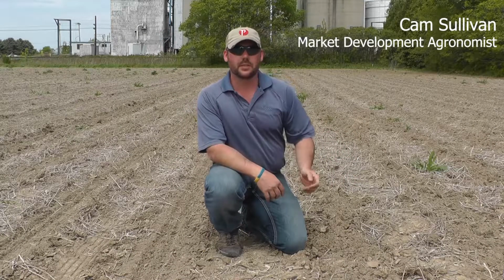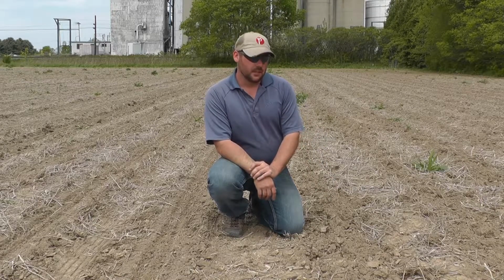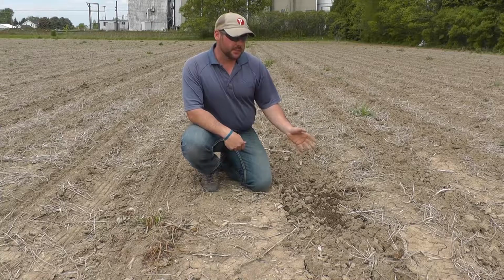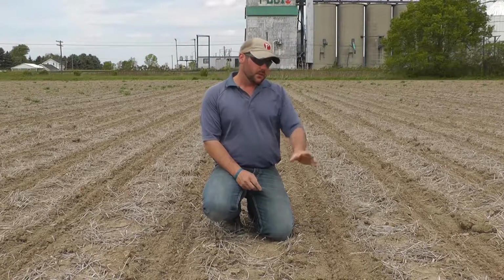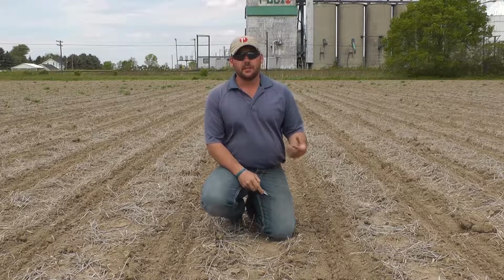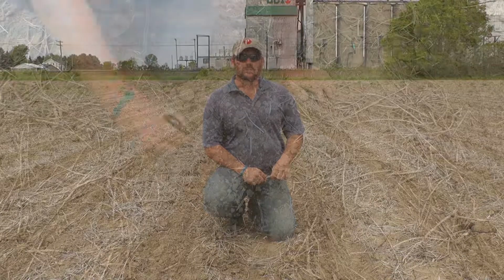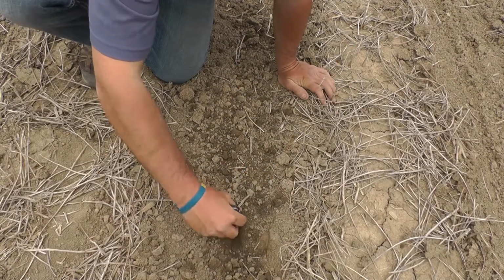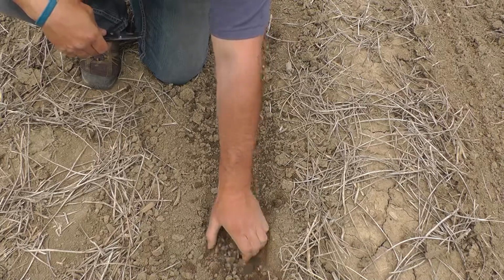Planting into Spring Strips with Fertilizer